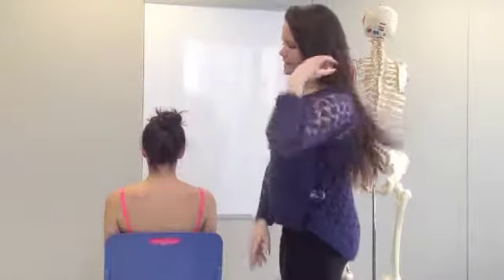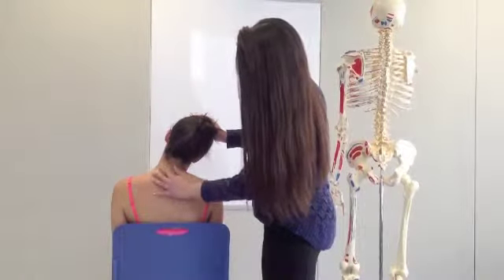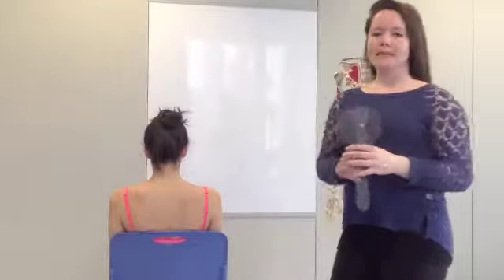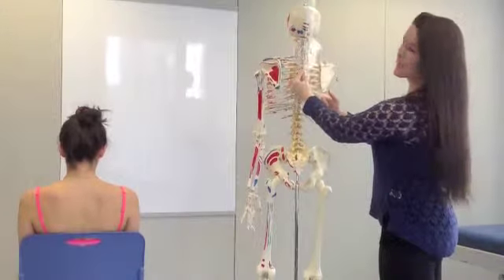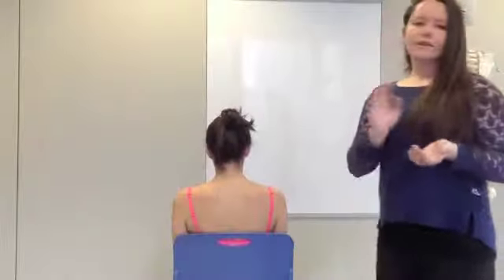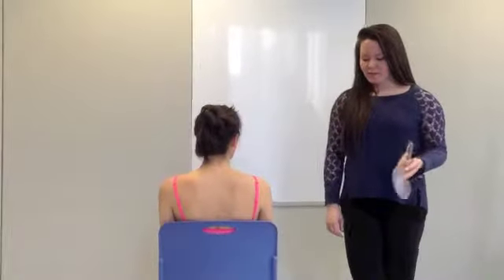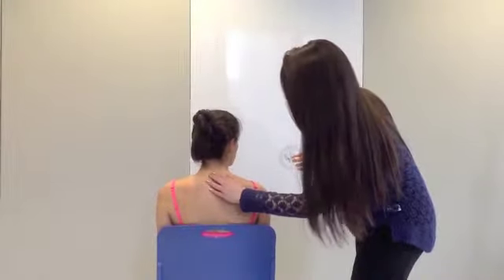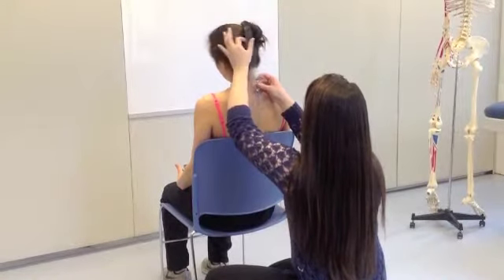Goniometric Measurement: Cervical Side bending (lateral Flexion)